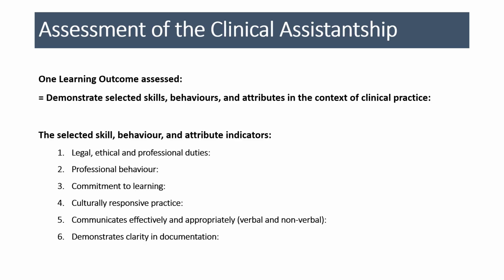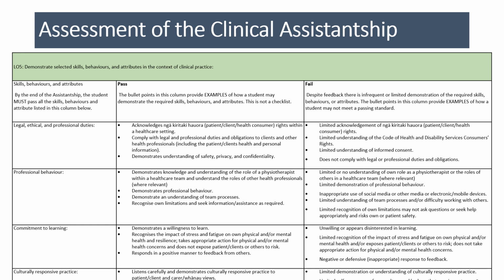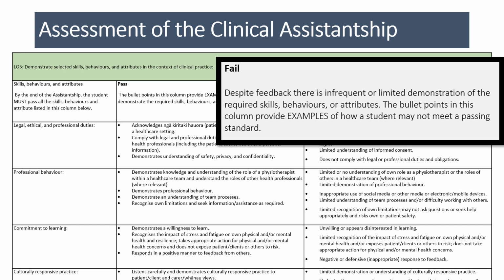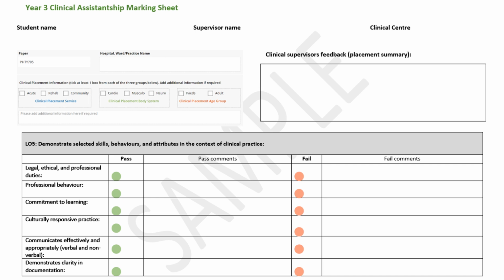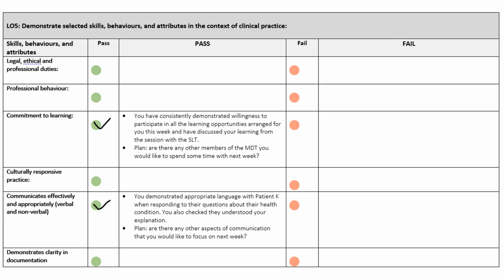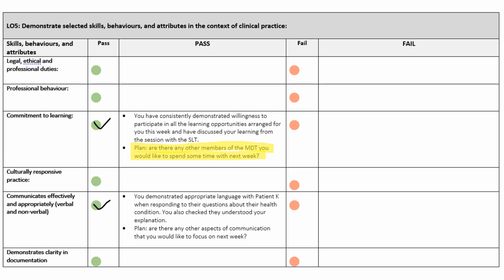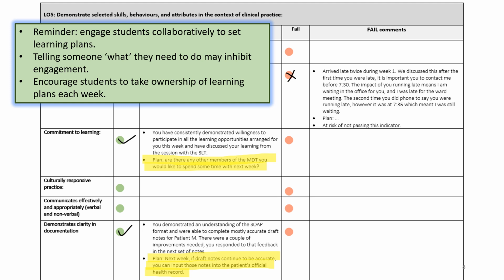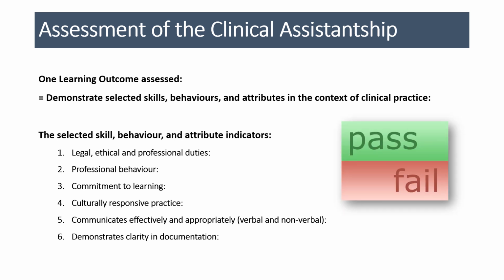Year 3 Assessment of the Clinical Assistantship 2024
Kia ora koutou, this is the 2nd video for the AUT Physiotherapy Clinical Assistantship. It provides an overview of the assessment criteria for the placement and recommendations for providing feedback to students during and at the end of the placement.